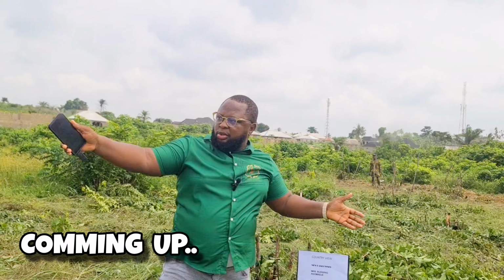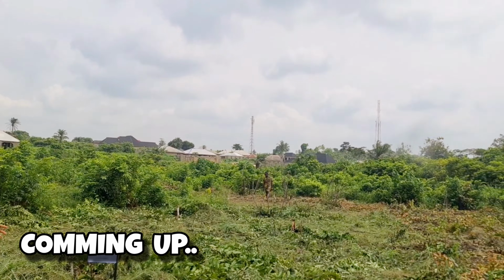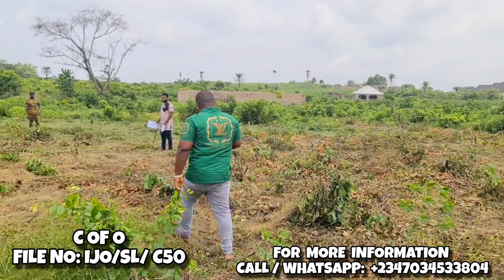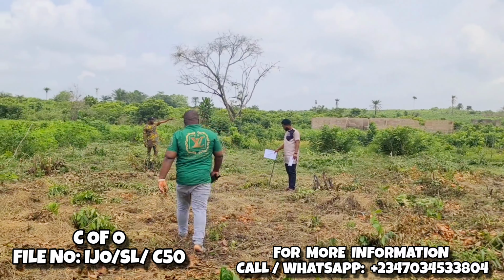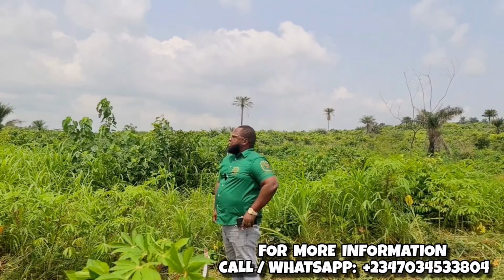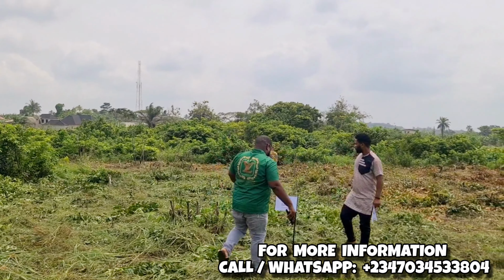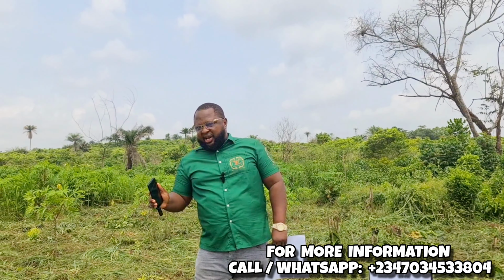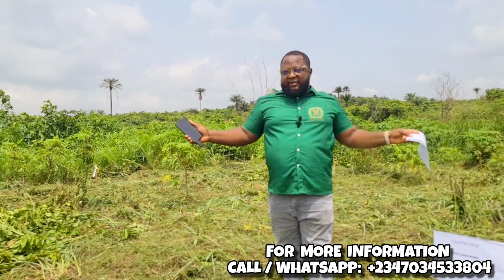🇬🇧 UK INVESTOR GOT HER 3 PLOTS WITH C OF O AT COUNTRY VIEW ESTATE, EPE-IJEBU EXPRESSWAY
COUNTRYVIEW ESTATE.

A property with a C of O is a testament to its marketability and potentials for appreciation. *COUNTRYVIEW ESTATE* is backed by a solid legal foundation.

 *LANDMARKS*
- LASUED
- Yaba tech
- Vanguard Academy
- St Augustine University
- Michael otedola housing estate
- Epe toll gate

 Selling Price: N1.5M per 300sqm plot

2.5M per 500sqm

 Location: Odo- Sengolu, Epe ijebu ode express
 Title:* CofO in progress *(FILE NO: IJO/SL/C50)
 Topography:*💯% dry.

 *Act Now!* This is a limited opportunity to acquire a property that not only promises a place to call home but secures your investment for the future.